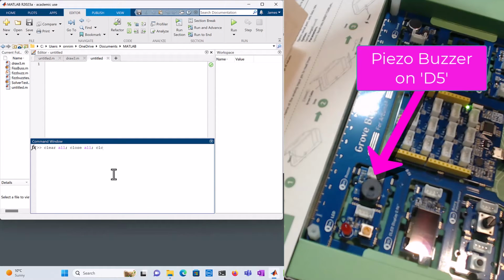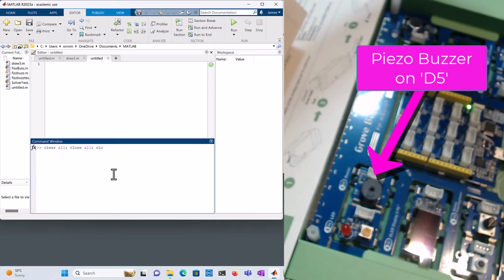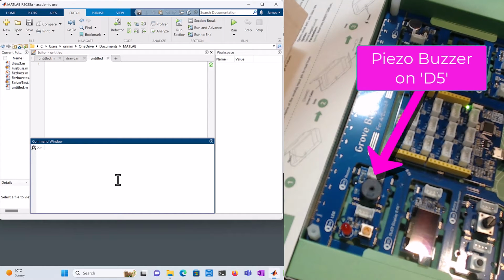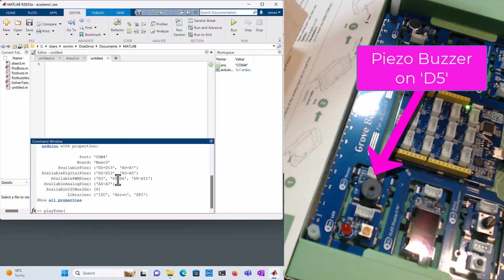Matlab Minute: Play a sound on an Arduino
On the Grove Beginner Kit for Arduino there is a piezo buzzer on pin D5.  The Matlab function playTone will send pulses to the buzzer in order to get it to vibrate at a desired frequency.